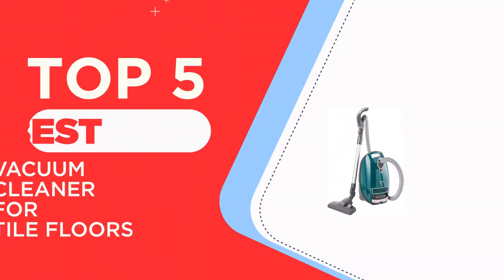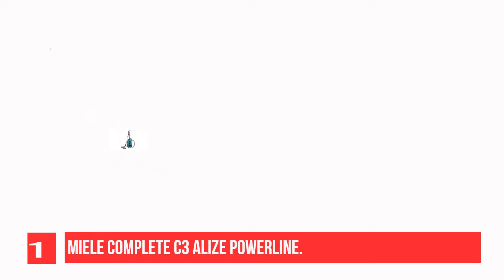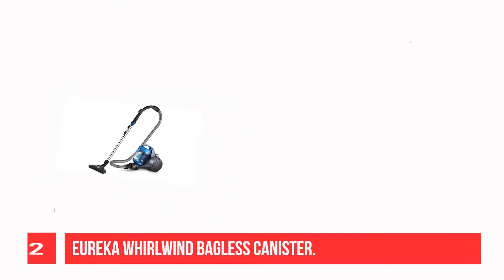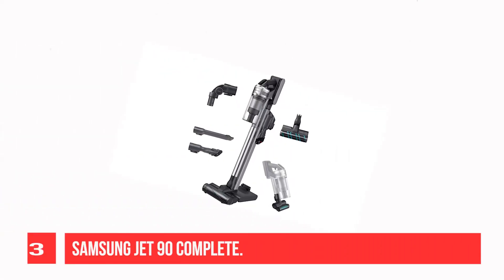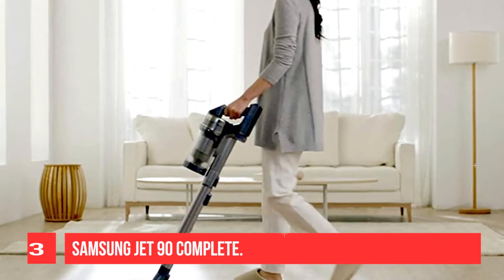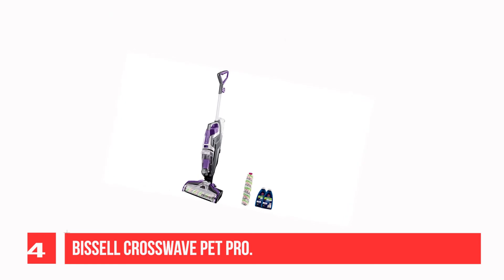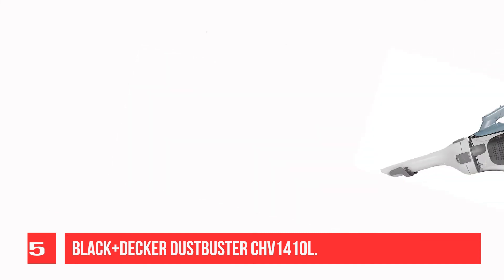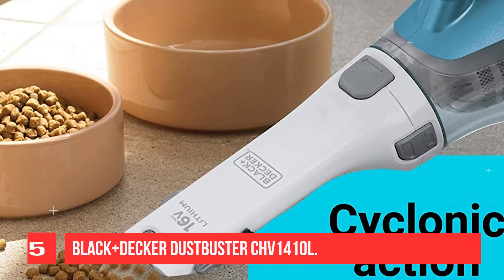The 5 Best Vacuum Cleaner for Tile Floors of 2025 ( Reviewed ) - BEST VACUUM FOR TILE FLOORS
1. Miele Complete C3 Alize PowerLine
2. Eureka Whirlwind Bagless Canister
3. Samsung Jet 90 Complete
4. BISSELL CrossWave Pet Pro
5. Black+Decker dustbuster CHV1410L

Check Latest Price and Updated Ranking of :